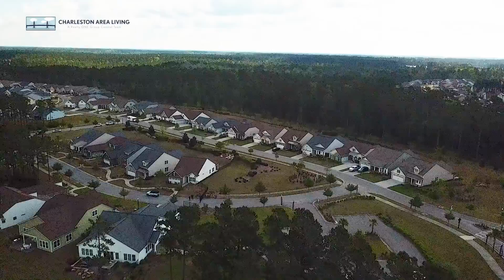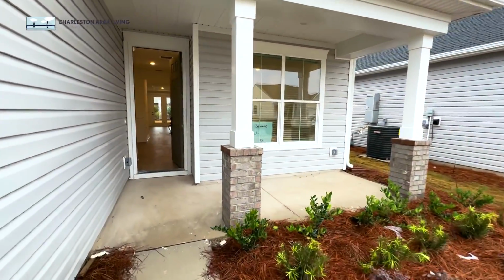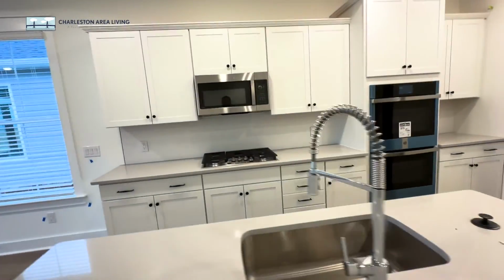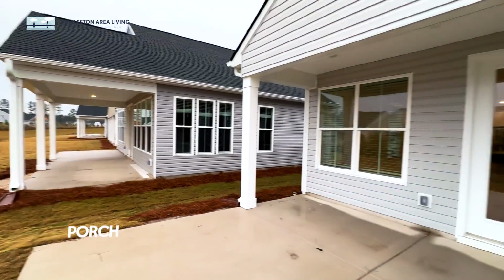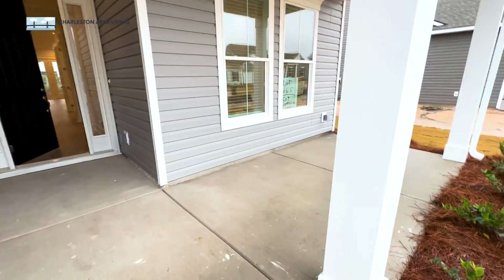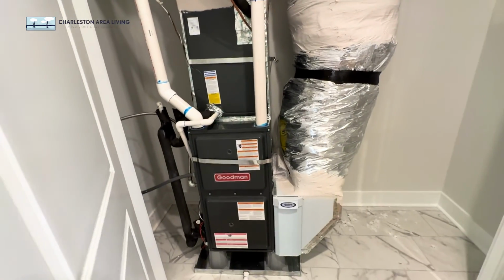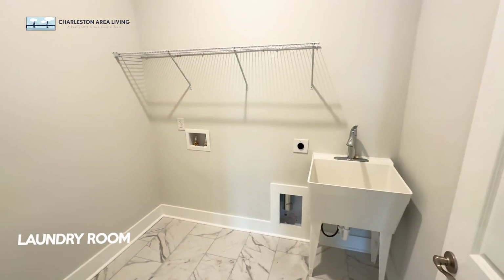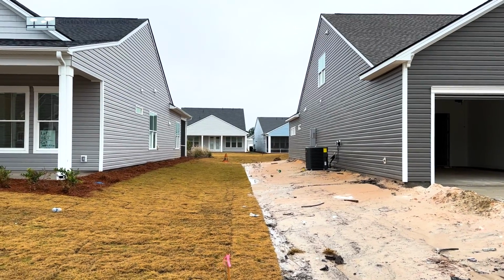Quick Move In Spec Homes Appointed Nicely at Four Seasons at the Lakes of Cane Bay Plantation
In this exclusive video, we invite you to embark on a virtual journey through the enchanting world of "Quick Move-In Spec Homes Appointed Nicely at Four Seasons, Lakes of Cane Bay Plantation." Immerse yourself in the splendor of meticulously designed homes that redefine elegance and comfort, showcasing a perfect blend of modern aesthetics and classic charm from the moment you step through the door.

Discover the allure of Lakes of Cane Bay Plantation, an idyllic community situated in the picturesque Charleston area. Our video provides a closer look at the prime location, allowing you to explore the surroundings, amenities, and the unmatched convenience of being close to all that makes the Lowcountry special.

Four Seasons at the Lakes of Cane Bay Plantation introduces a unique living experience with resort-style amenities, vibrant community events, and the tranquility of lakeside living. Whether you're a prospective homeowner, a real estate enthusiast, or someone seeking a haven of quality living, this video provides an invaluable glimpse into the potential of calling Four Seasons home.

Connect with our dedicated team of real estate experts if you are captivated by what you see. We're here to answer your questions, schedule private viewings, and guide you on your journey to finding your dream home. Don't forget to show your support by giving this video a thumbs up, sharing it with your friends and family, and subscribing to Charleston Area Living for more exclusive real estate content.

DON't GO ALONE!
Be sure to watch this video on why you need representation for all real estate deals and especially New Construction

Realtor®
Nexton Square
604 Front Street

Brokered by Realty One Group Coastal

Code: MB01NEKKM9TGVOQ